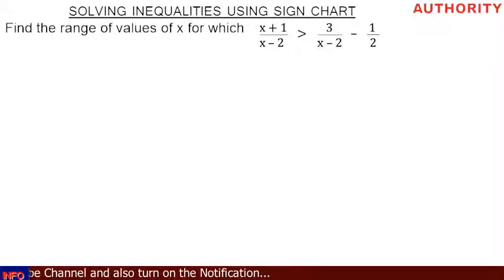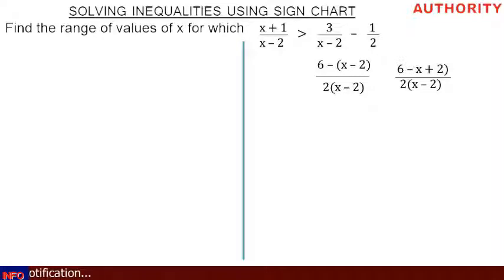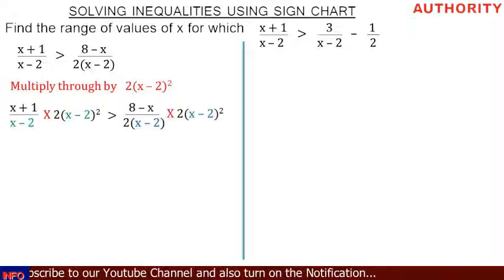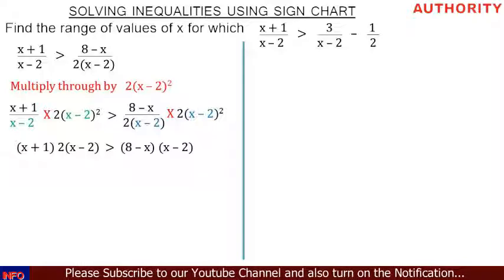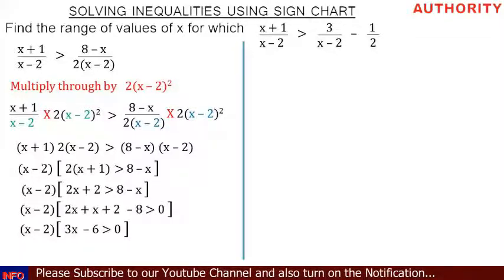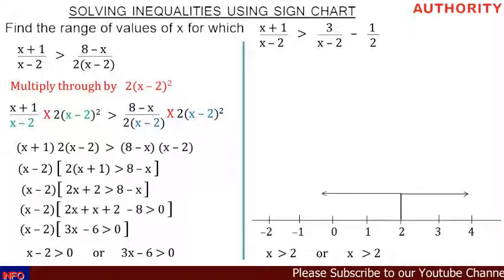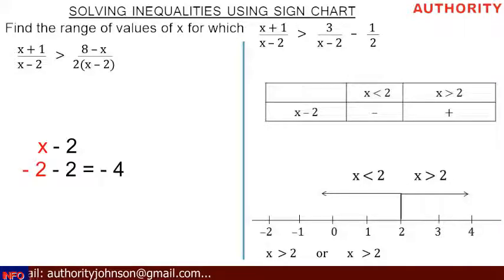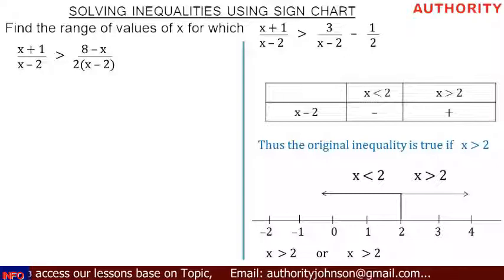The last lesson on solving Inequalities using sign chart